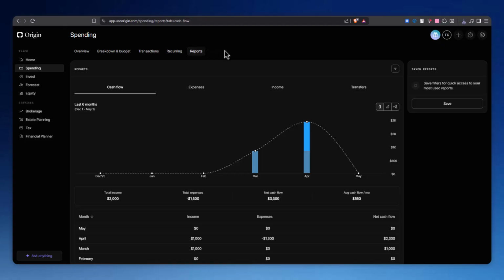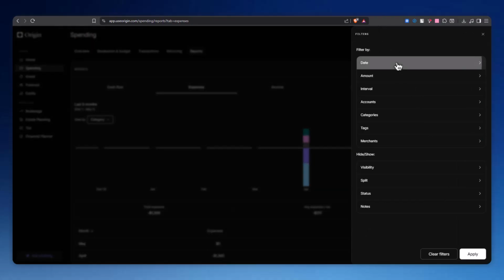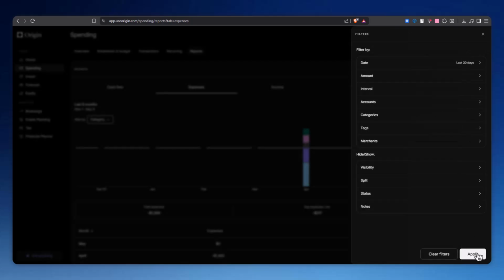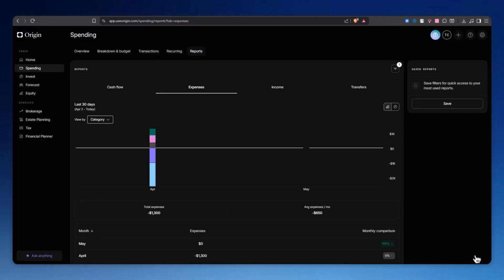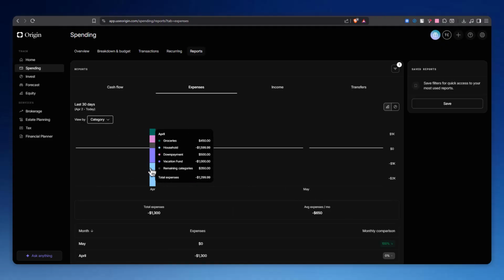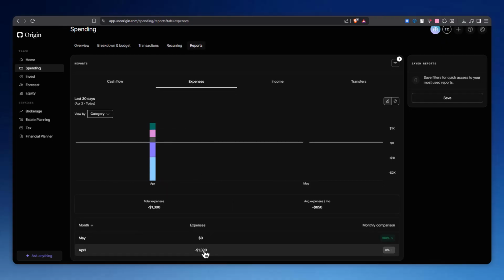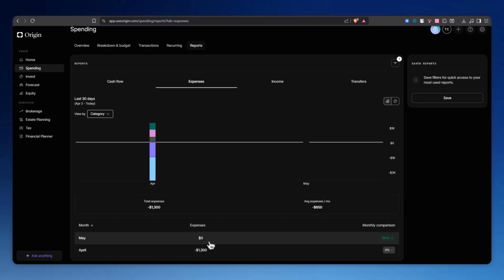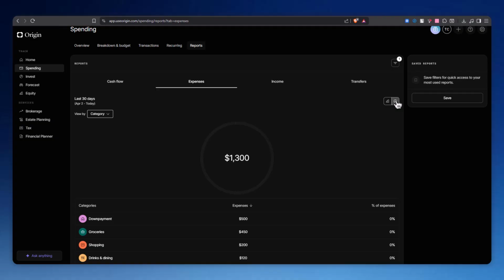How To See Daily Average Spending Using Origin Financial (Full Guide)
In this video, you will learn how to track your daily average spending using the Origin Financial platform. Monitoring your spending habits is essential for maintaining a healthy budget and reaching your financial goals.

Key topics covered:
• Navigating the Origin Financial dashboard
• Accessing your spending analytics and reports
• Identifying your daily average expenditure
• Tips for managing your budget more effectively

By following this guide, you will gain better visibility into your finances and understand where your money goes every day.